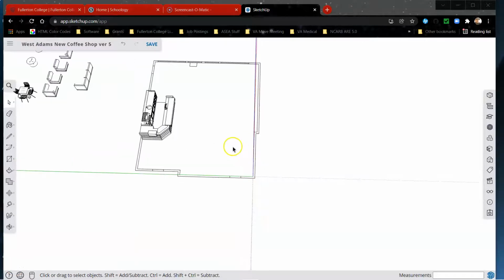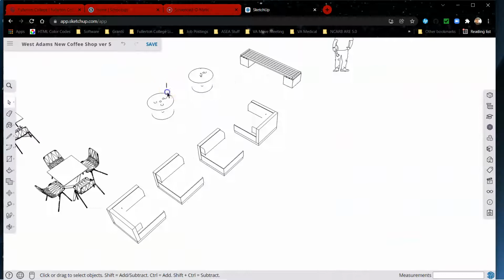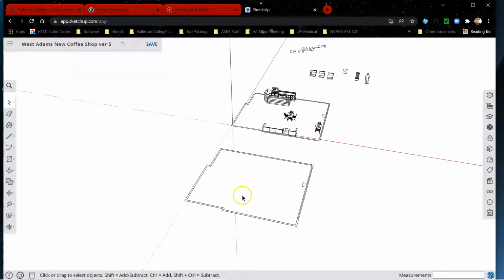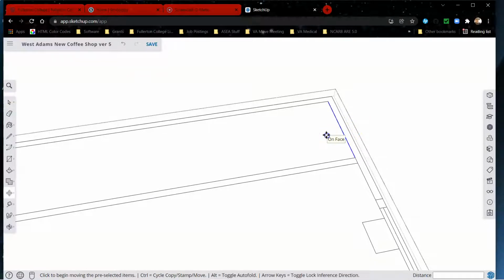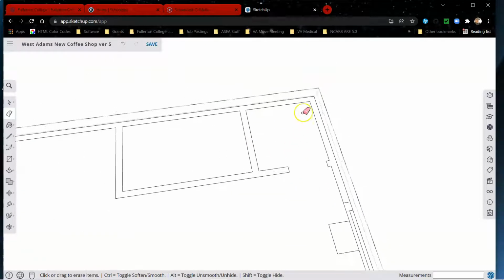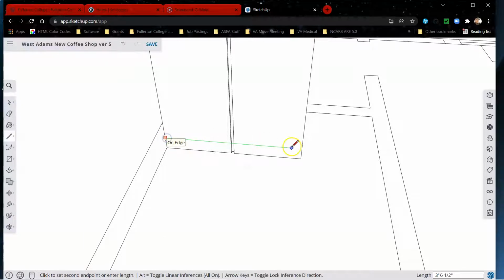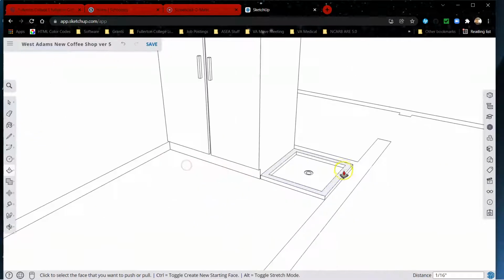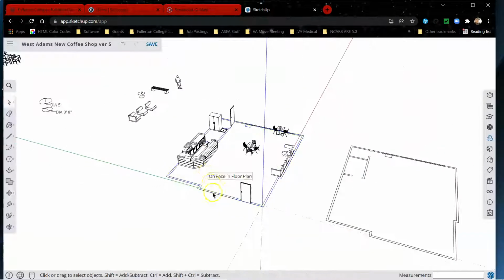West Adams Design Phase Part II SketchUp Continued